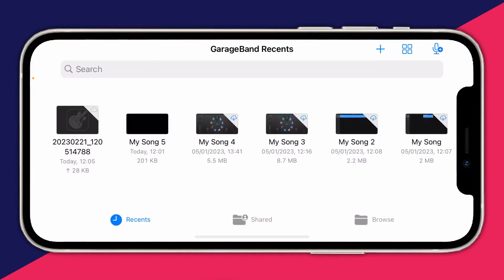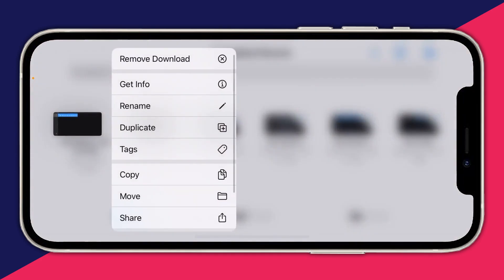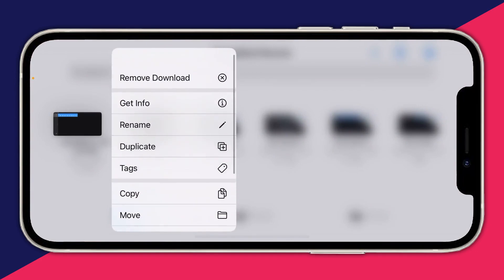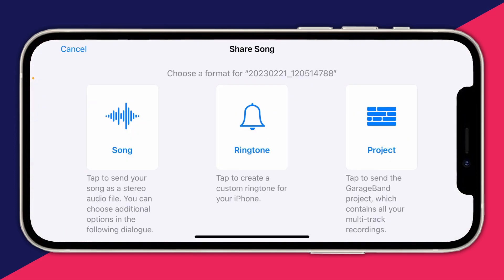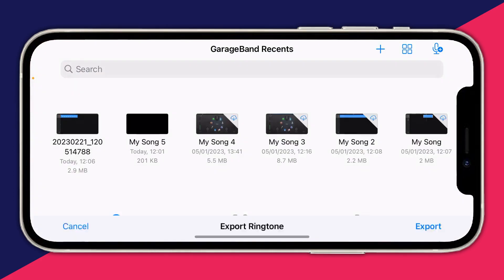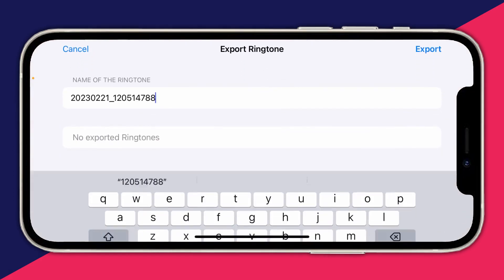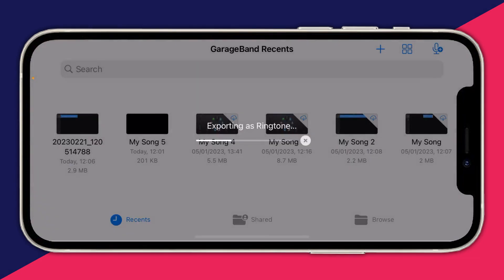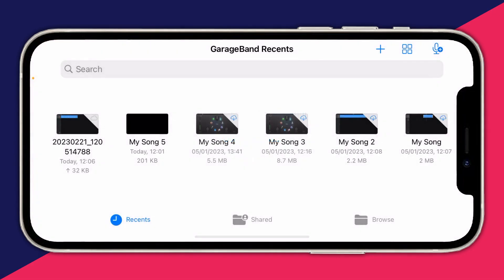How To Make Any Video Sound Your Ringtone On iPhone - Full Guide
I show you how to make any video sound your ringtone on iphone and how to make ringtone from video sound on iphone in this video. I hope you find this video on how to make a song for ringtone iphone useful.

GuideRealm